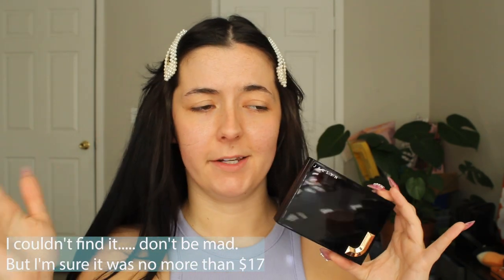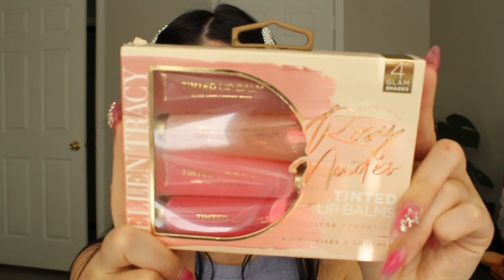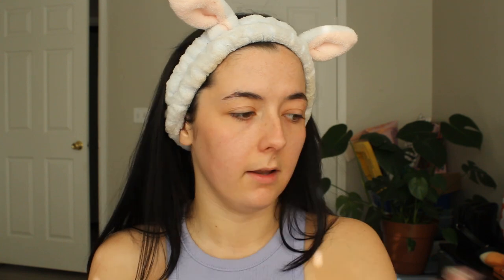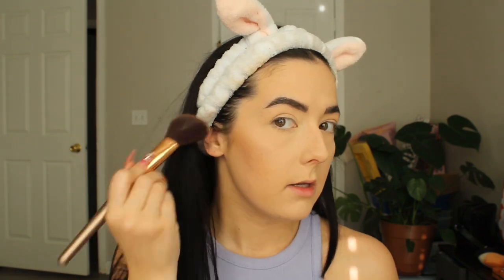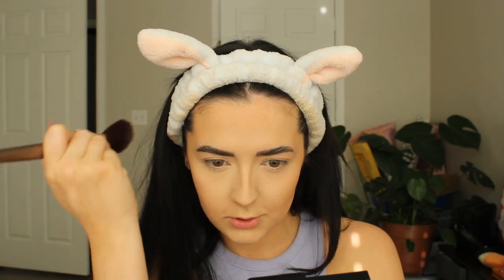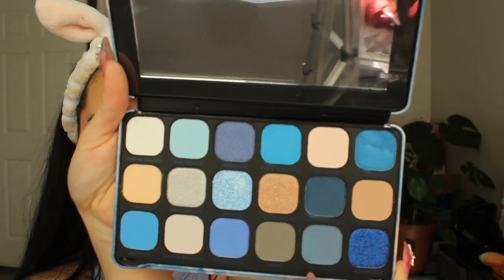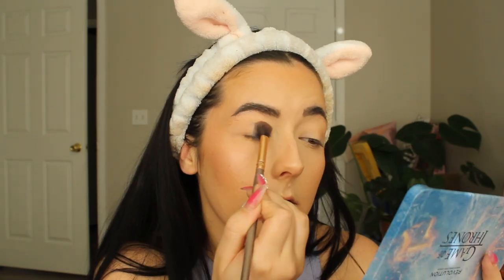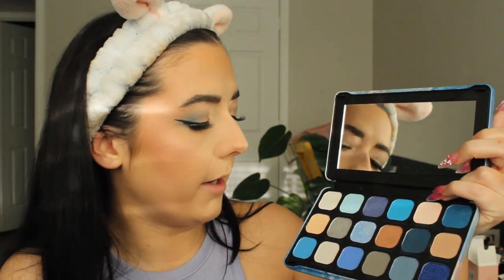TJ Maxx Makeup: You'll Never Believe What I Found There!!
I'm hoping on the TJ Maxx makeup review trend FINALLY lol. I've watched so many of these videos they're some of my favorite, seeing what people can find at a discount at TJ Maxx is sort of my makeup video addiction right now.  So making this was so fun cuz I found the best affordable makeup!! Like I'm talkin discounted high end makeup gurl!

You better believe there was some serious hits and some MAJOR misses so check it out and see what you defo want to avoid at TJ, and what ya gotta RUN to your TJ Maxx rn and see if they have cuz I got some major steals!

AND follow me one IG if ya like a good picture still like me heheh -- @halie.72